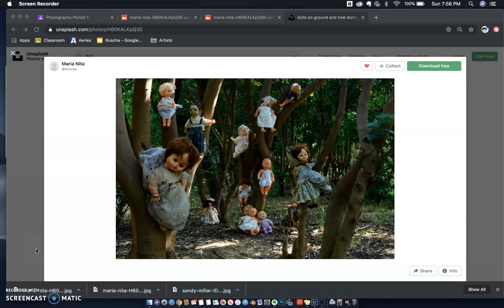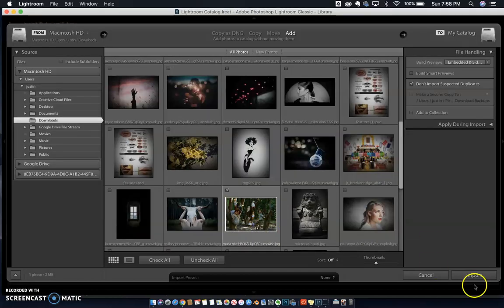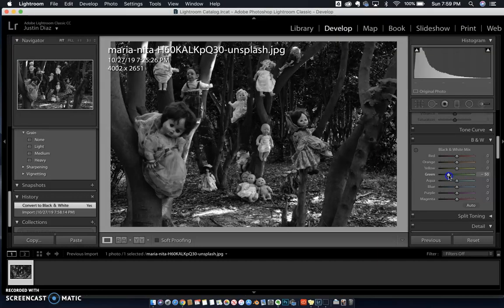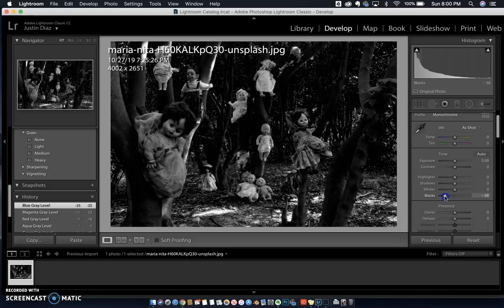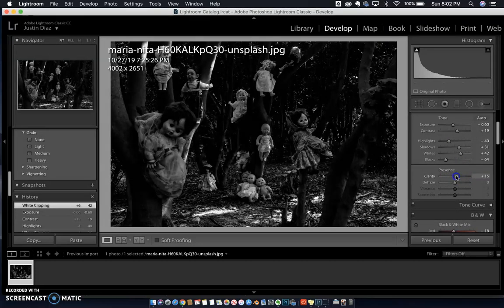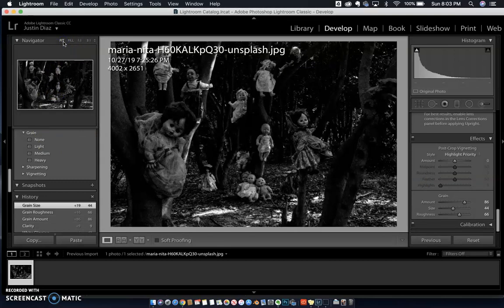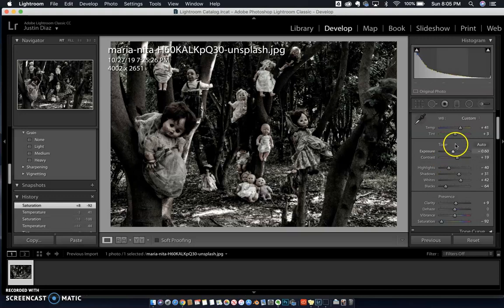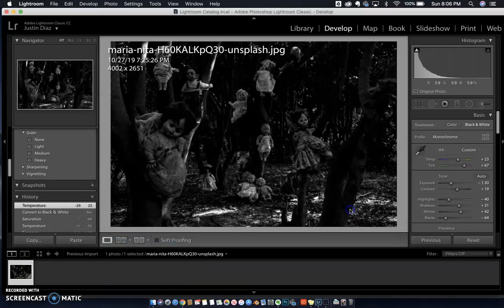creepy editing 1